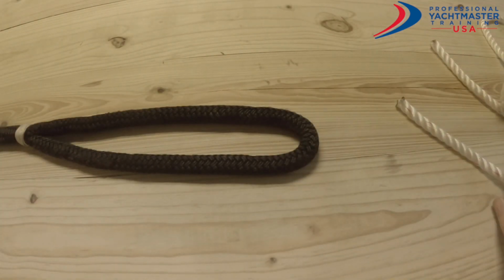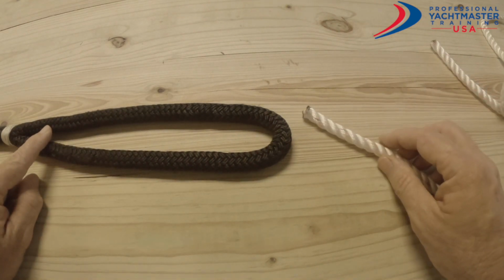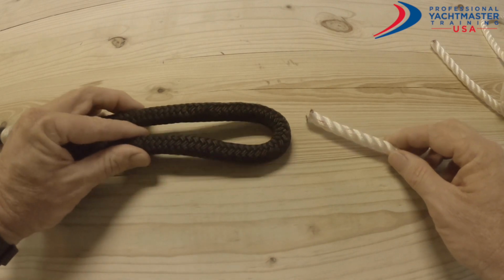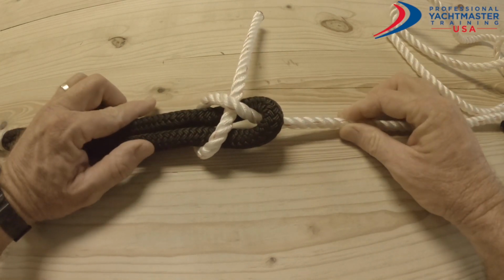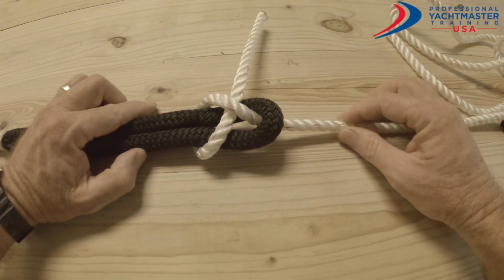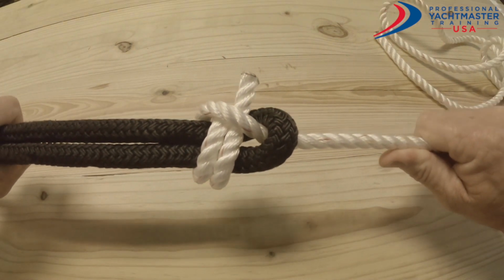How to Tie a Sheet Bend Knot ⎮Tutorial - Professional Yacht Training USA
Sheet Bend video tutorial description.

A sheet bend is used to tie two lines of unequal diameter to each other. The most common use for this is to tie a heaving line to a mooring line.

▶ Sheet Bend  - Simple Tying Instructions:

1. Form a loop at the end of the larger line. ( If there is no loop)

2.Bring the free end of the smaller joining line from under the loop of the larger line.

3.Wrap the small line around the back of both parts of the larger line.

4. Bring the smaller line back under itself. ( Not through the loop of the larger line)

5. Pull tight.

6. If you are concerned, you can do a double sheet bend with one more turn of the tail of the smaller line.

Instructor: Captain Mike Price